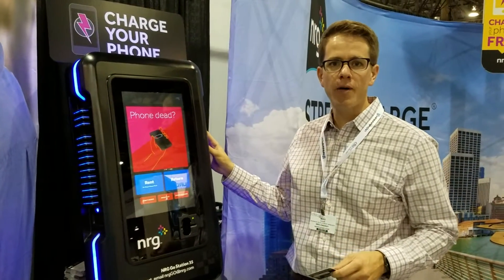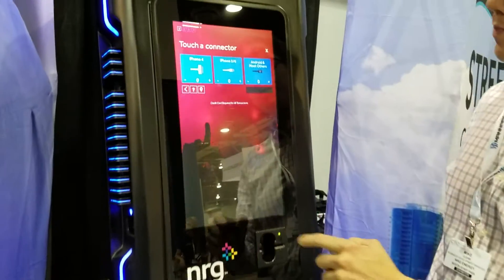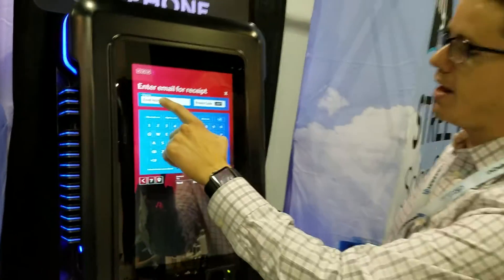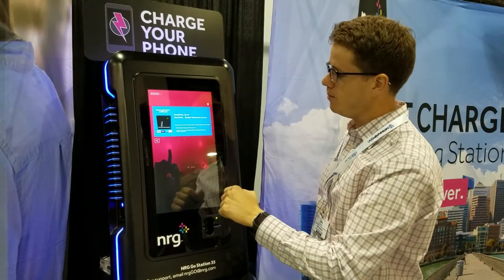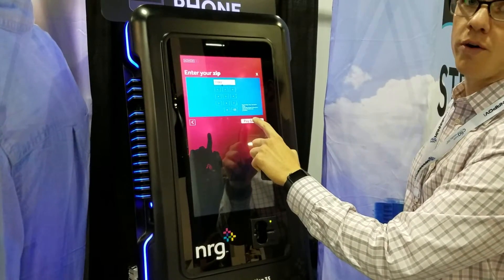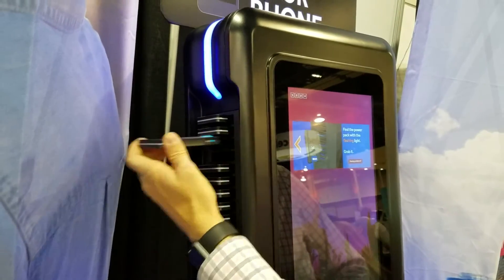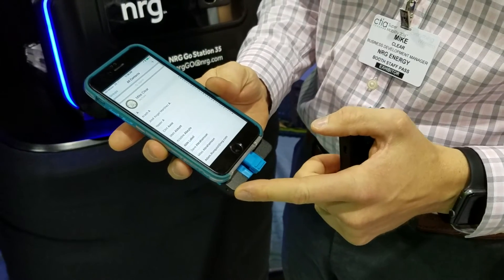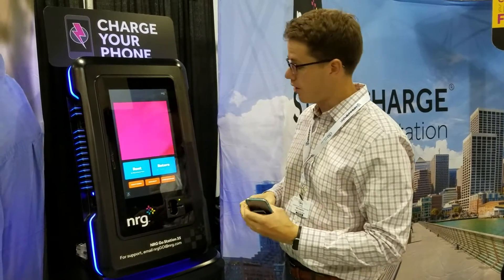CTIA2016 モバイルバッテリーレンタル機「NRG GO」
NRG Portable PowerのHead Of Business Development、Mike Clear氏が解説。バッテリーにスポンサーを付ければ無料レンタルも可能かも。廃棄バッテリーの回収も自社でできるから地球に優しい。ぜひ世界展開してほしいもの